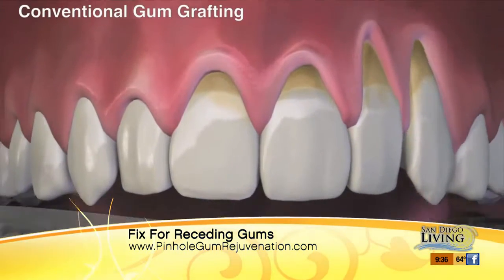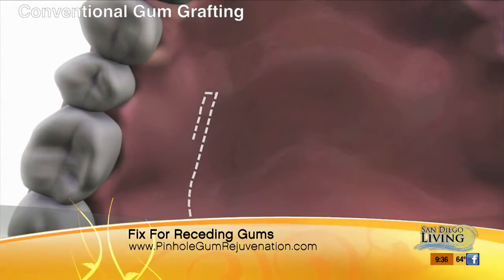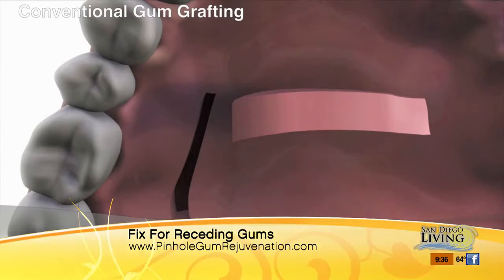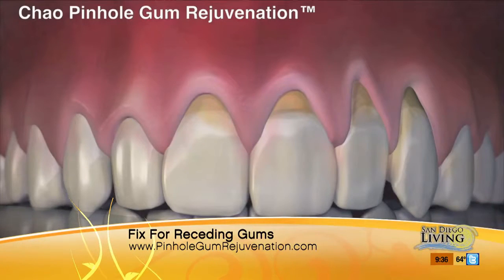San Diego Living 6